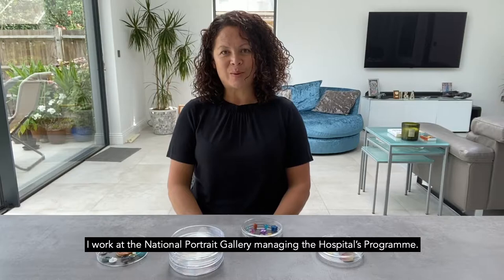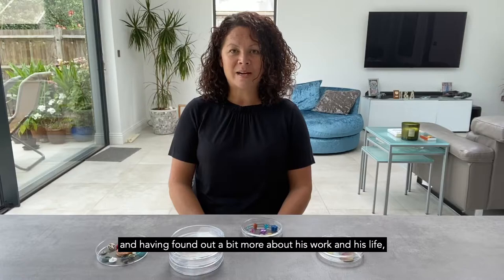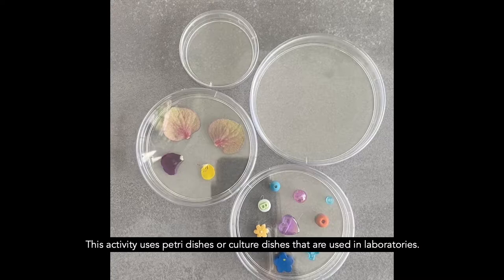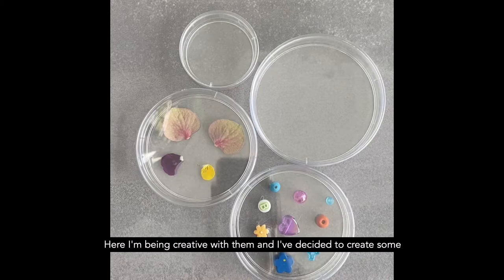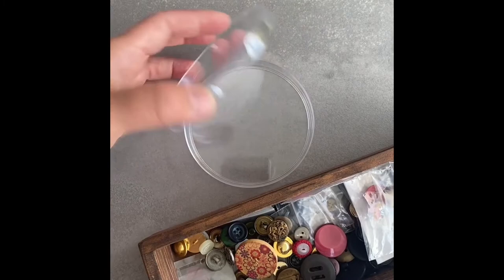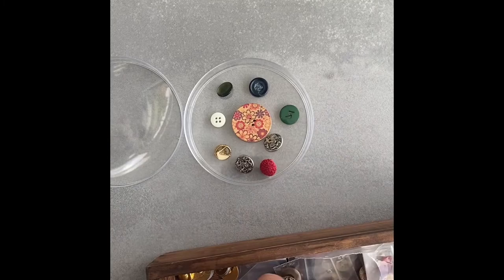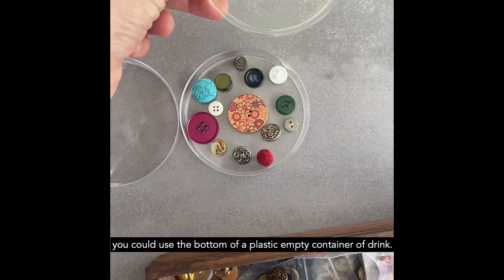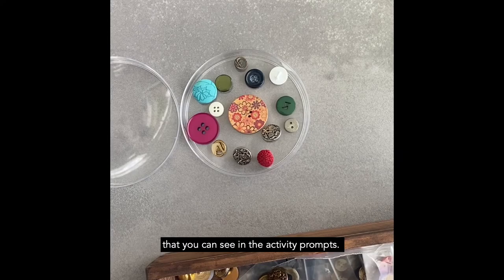How to | When science meets art workshop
Inspired by the work of scientist Paul Nurse, create your own artworks using found objects and petri dishes.